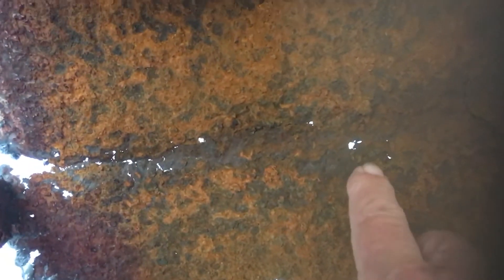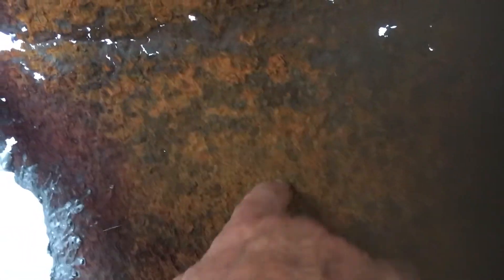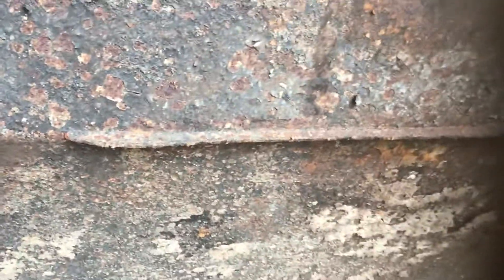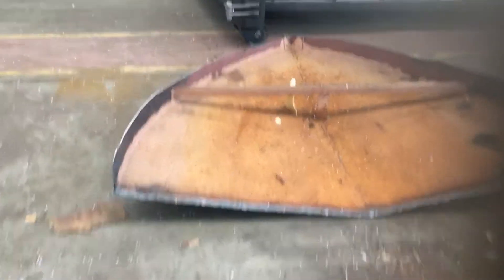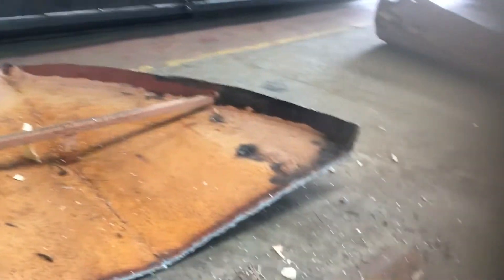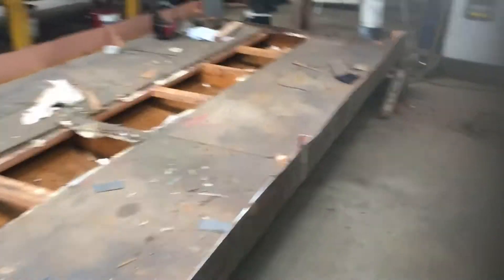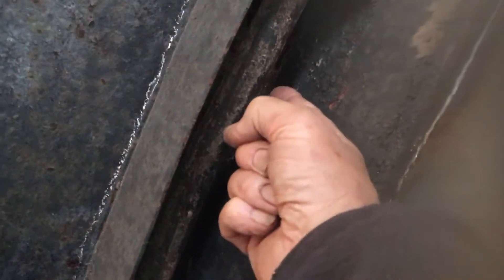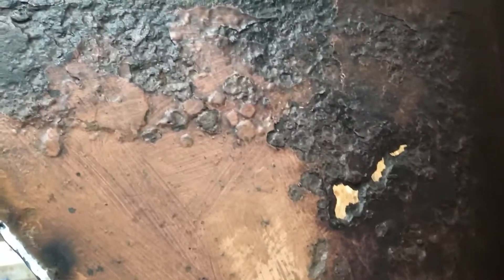15 May 2021